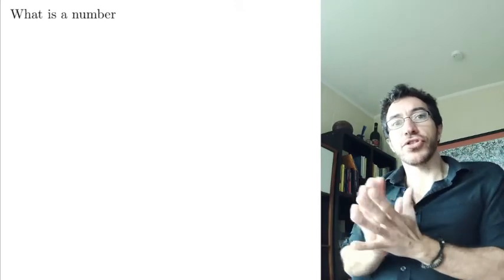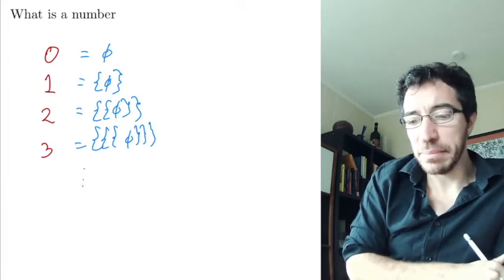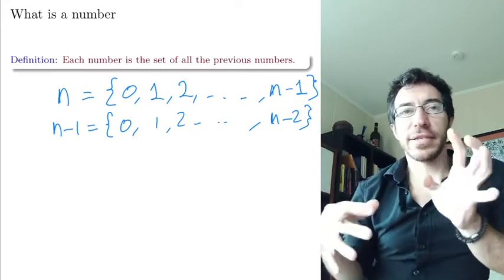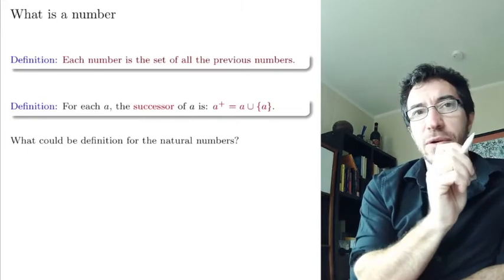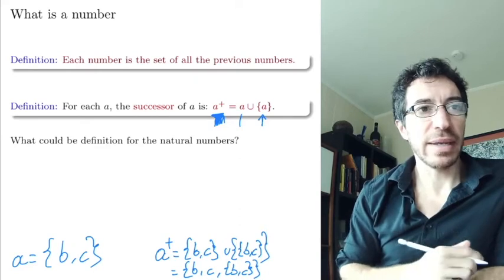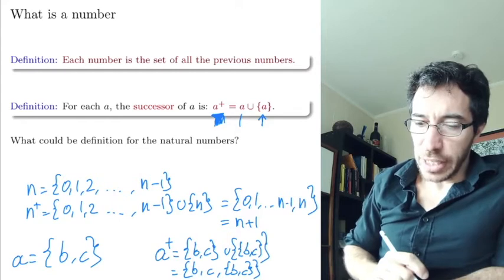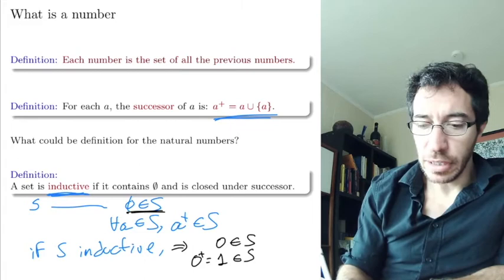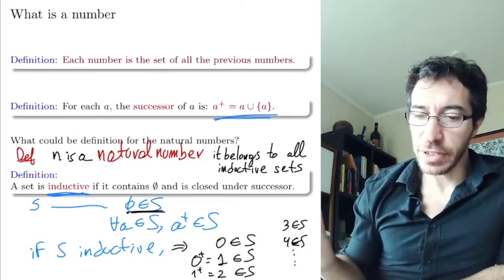13. Set Theory. Natural Numbers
We build the natural numbers out of sets